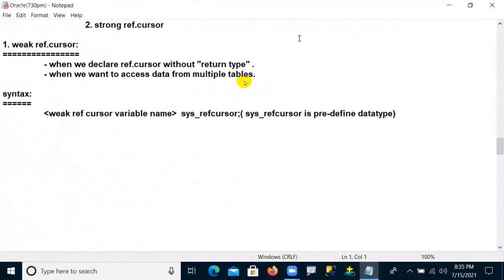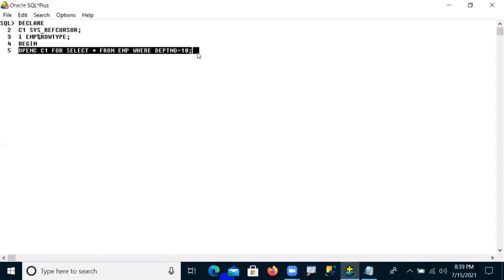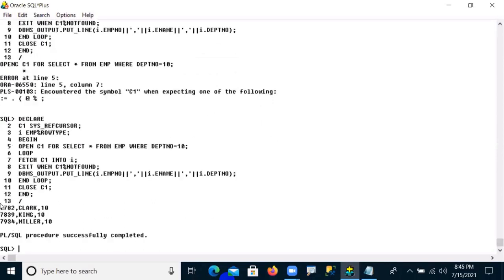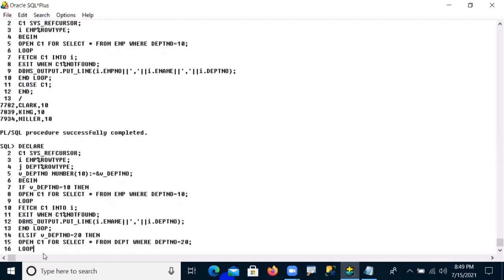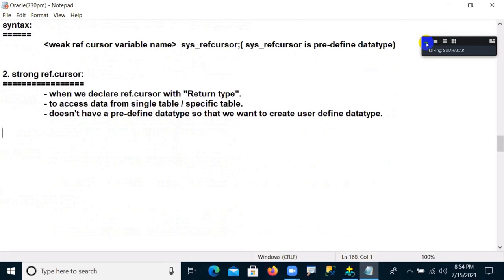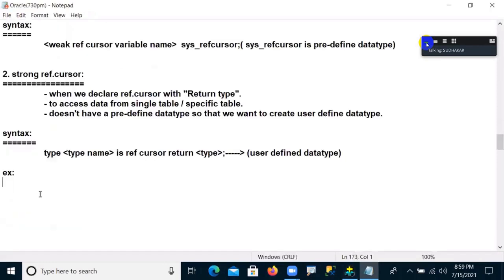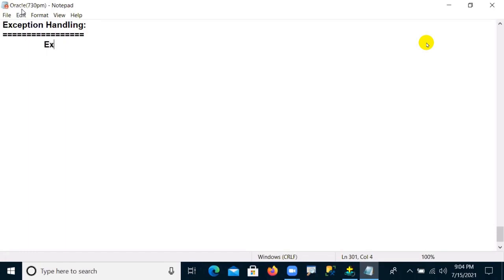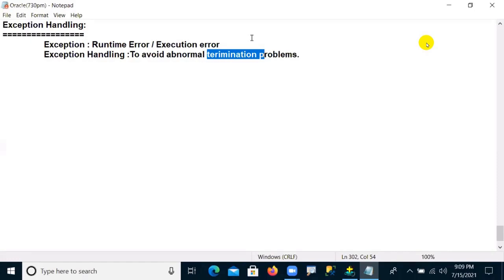Mastering Cursor in PLSQL The Ultimate Guide to Efficient Database Retrieval | Day 5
"Unlock the Power of Cursor Management in PL/SQL with our Comprehensive Guide! Enhance Database Efficiency and Performance with Expert Tips and Techniques. Get Started on Your Journey to Mastering Cursors Today!"